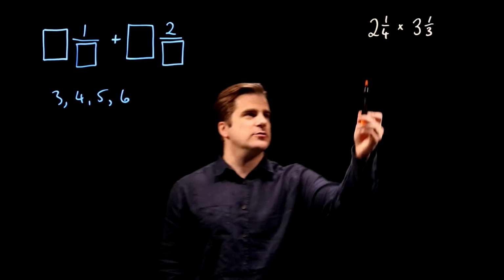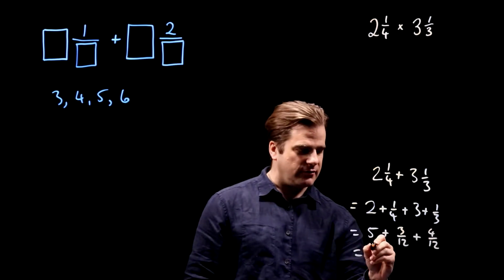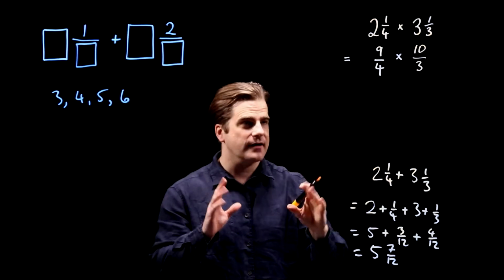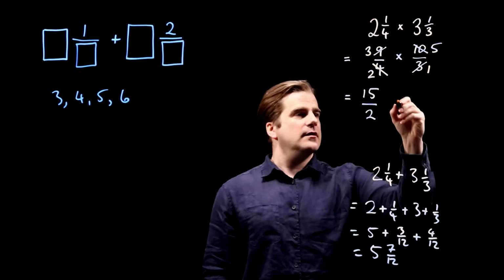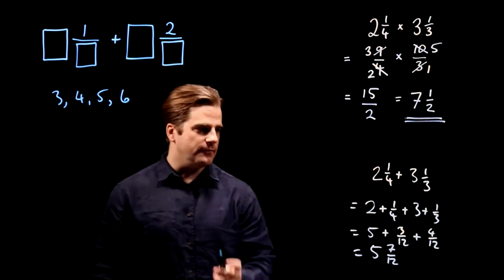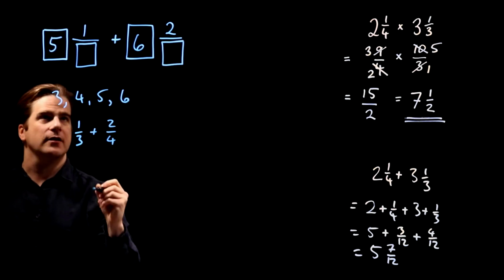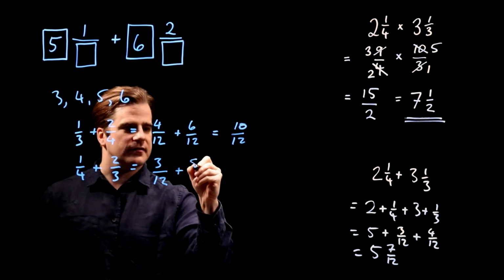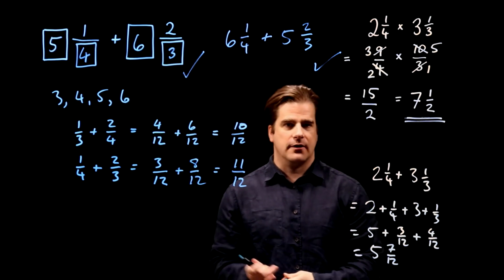Fractions - GCSE 9-1 Maths Edexcel Specimen Paper 1H Q6